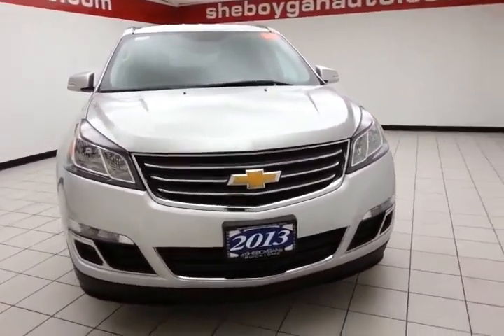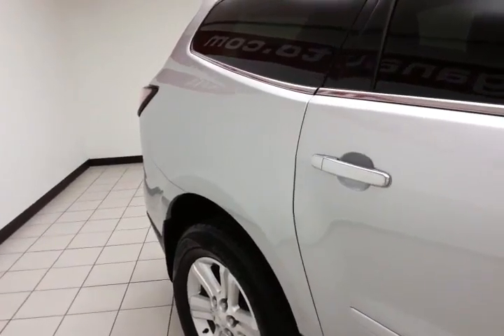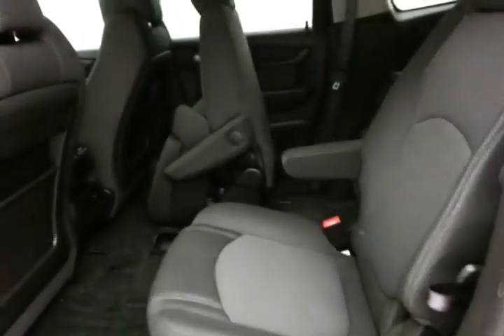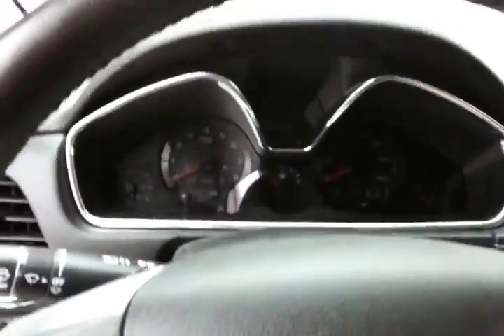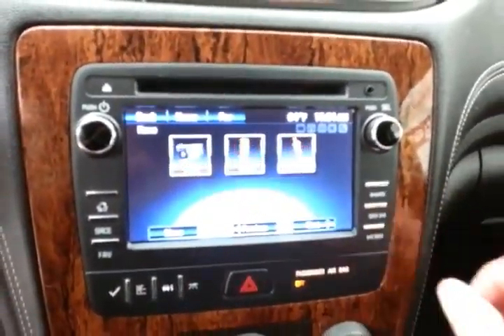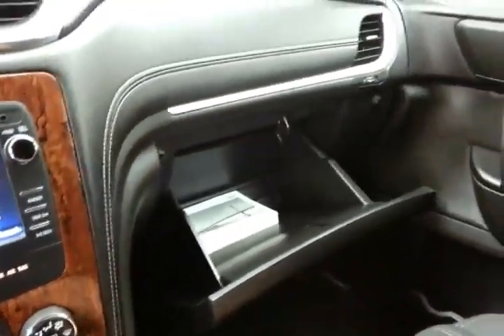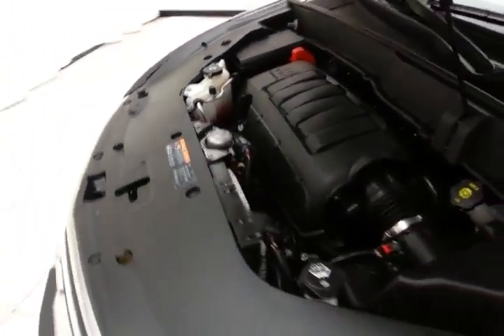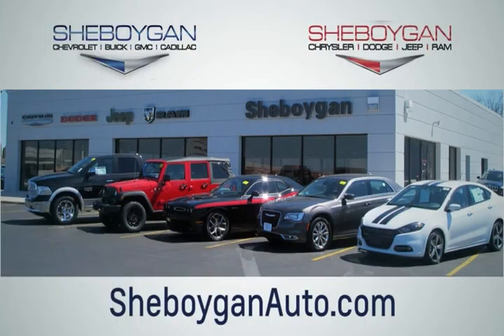Used 2013 Chevrolet Traverse Appleton WI Green Bay, WI Z3750XX - SOLD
Year: 2013
Make: Chevrolet
Model: Traverse
Trim: 1LT
Engine: 3.6L V6
Transmission: Automatic 6-Speed
Color: Silver Ice Metallic
Mileage: 44020
Stock #: Z3750XX
VIN: 1GNKRGKD1DJ221685
This 2013 Chevrolet Traverse 1LT will sell fast Tires Balanced Oil Changed New Cabin Air Filter New Wiper Blades Multi-Point Inspected and Vehicle Detailed Backup Camera Bluetooth Multi-Point Inspection Oil Changed Tires Balanced Please let us help you with Finding the ideal New Preowned or Certified vehicle.

Address:
3400 S. Business Drive